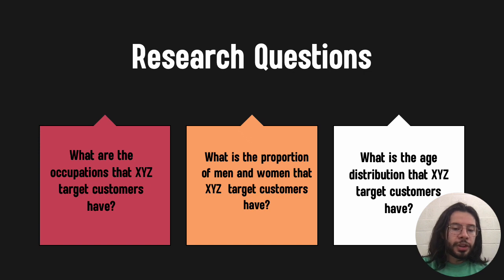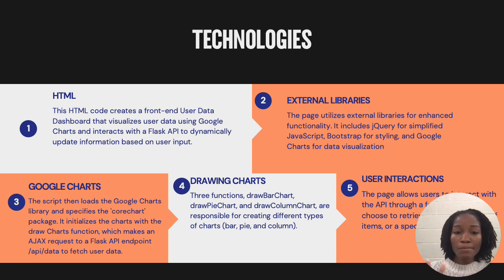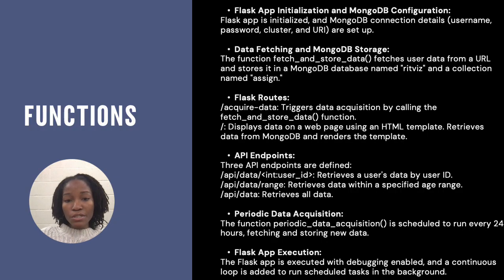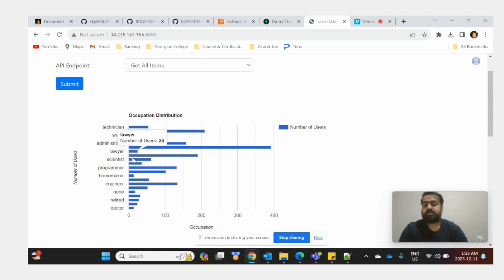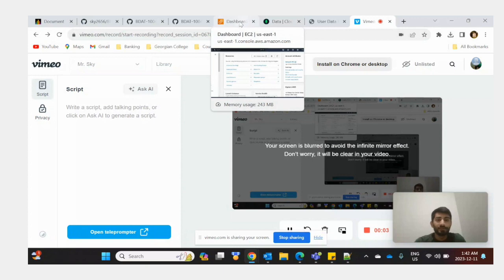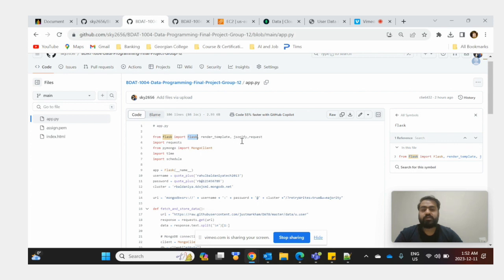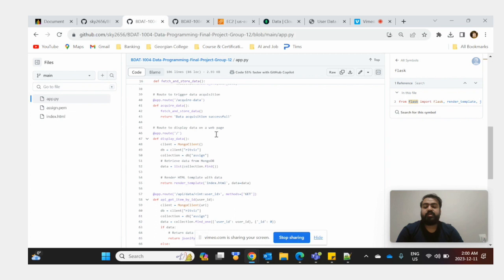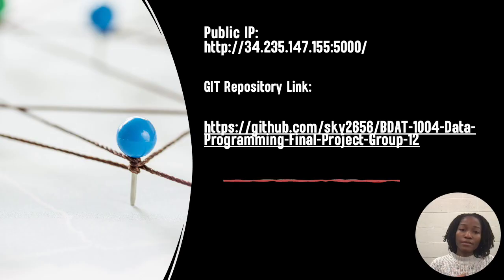BDAT 1004 final project :)